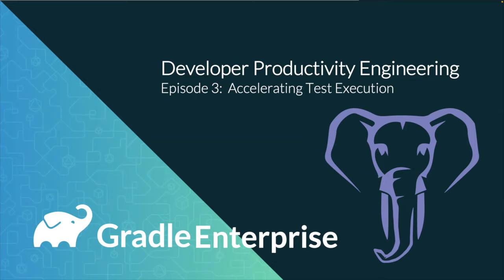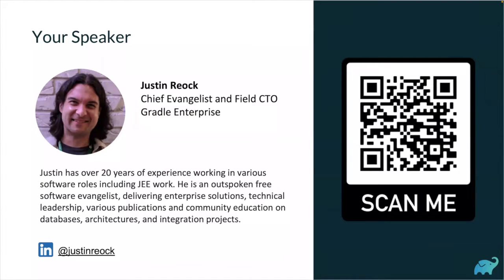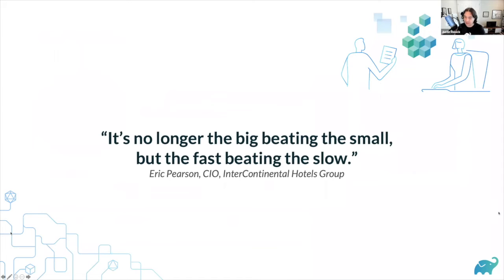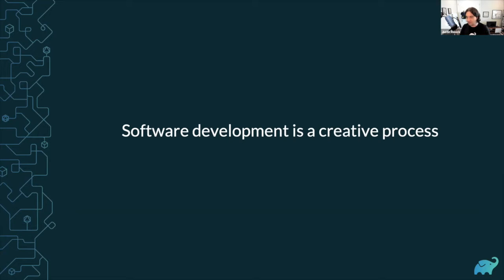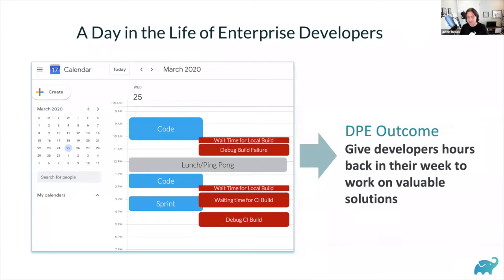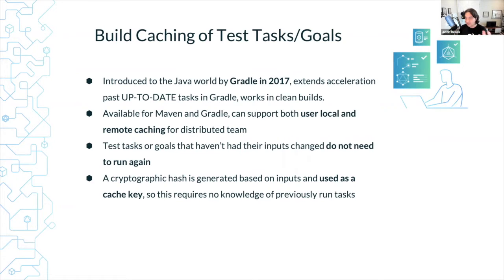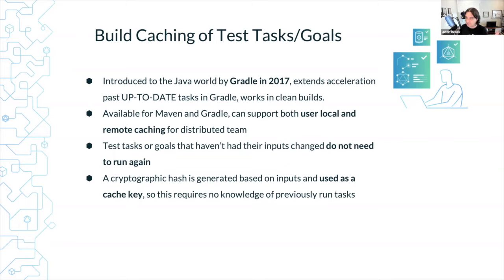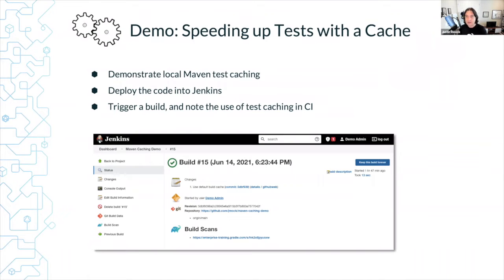Episode 3: Accelerating Test Execution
Our first two sessions focused on Developer Productivity Engineering (DPE) as a practice and the specific tools and techniques used to accelerate the software build process. Acceleration of the build is only one facet of an overall DPE strategy, as significant opportunities for improvement still exist for businesses in the time spent waiting on test executions to complete. Most build systems still execute tests serially, and they don’t track metrics such as test flakiness, failures, and execution time across development organizations. This can leave developers spending a significant portion of their day idly waiting, or even worse, context switching between multiple activities.

When tests are flaky, work has to be repeated between developer, test, and build teams, and often collaboration on the test results is inefficient. This leads to poor practice, with many organizations skipping tests or writing tests that aren’t comprehensive enough. In the end, this just passes quality checks and other bottlenecks further towards production where they are more expensive and take longer to resolve. In this third and final session for PostgresConf we will demonstrate several techniques for speeding up test execution, including distribution of tests across multiple concurrent agents, and analyzing test result trends to isolate and fix flaky tests. Finally, we will preview our approach for using machine learning to optimize testing in a predictive and selective manner.